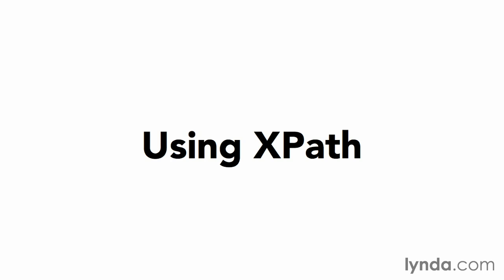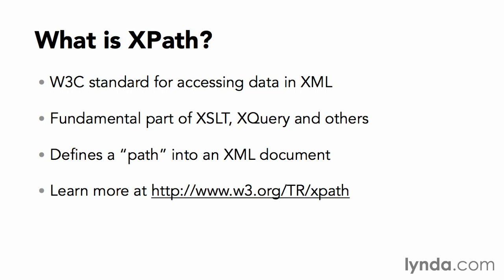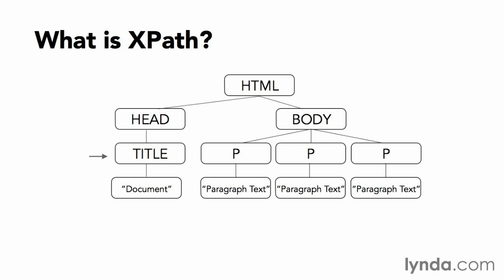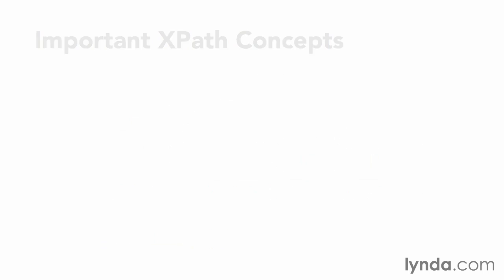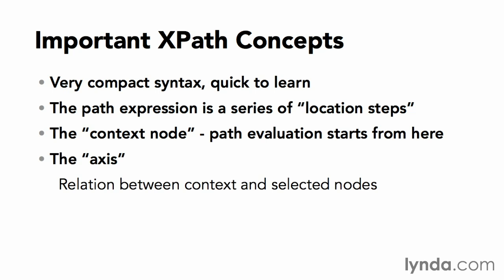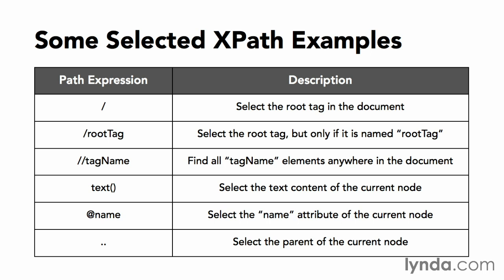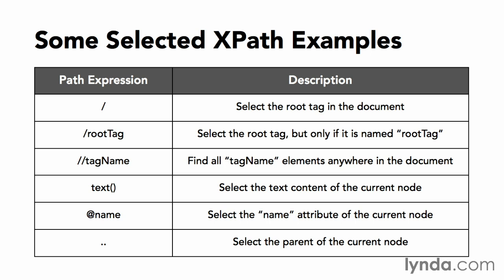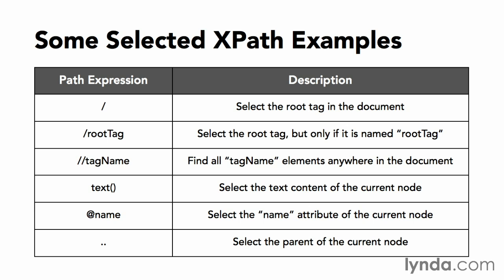23 What is XPath